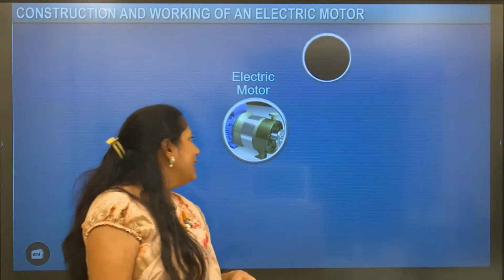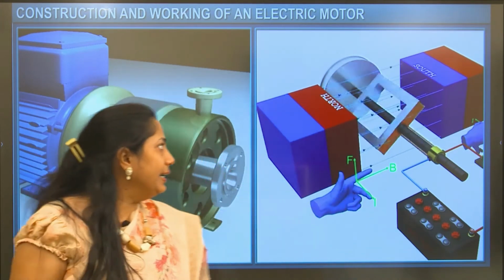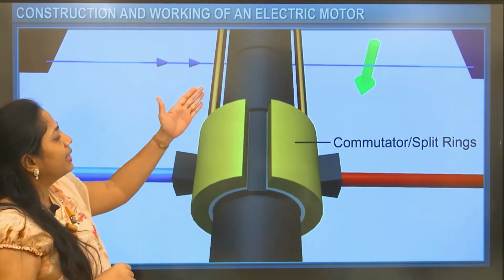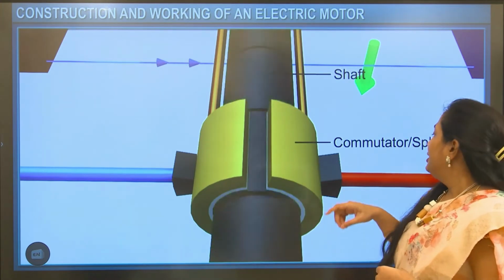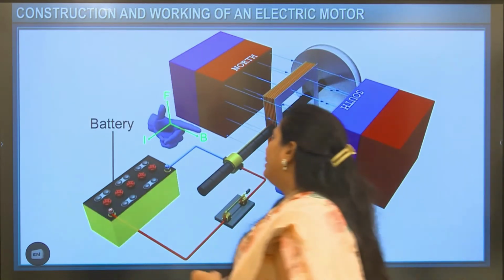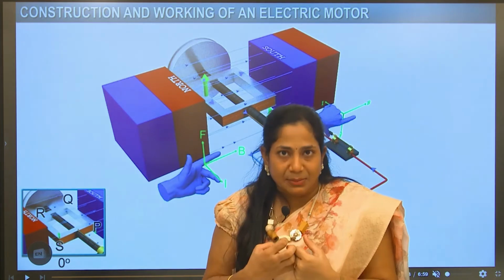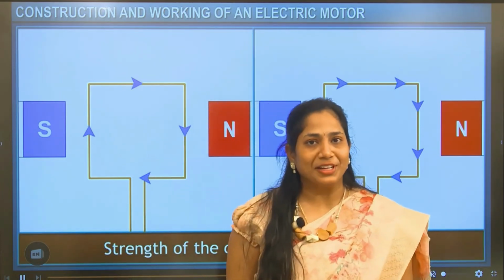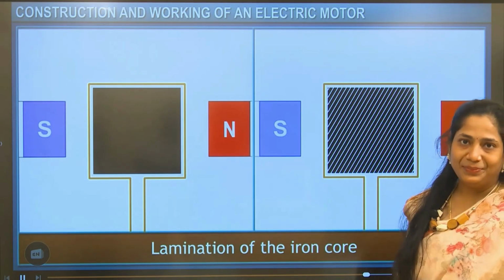Akshar Online Classes Demo (Grade 10 - Physics - Electric Motor)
Akshar offers online classes for Andhra Pradesh and Telangana State Board Syllabus from Grade 1 to Grade 10.

Exclusive deals for schools!